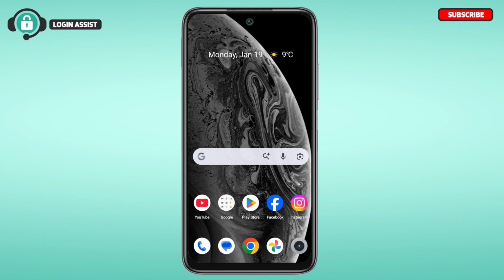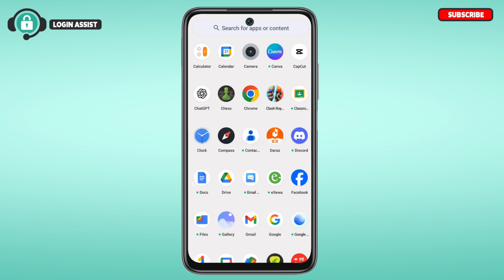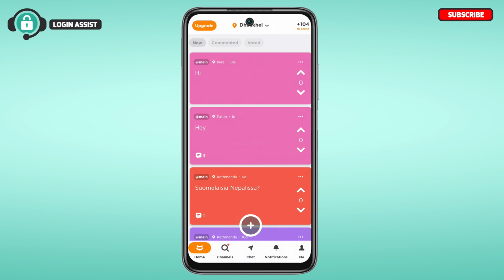How To Add Someone On Jodel 2026 | Jodel App Guide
On Jodel, there is no direct option to add friends; instead, you can send them a chat request. Various methods are available for sending a request, including full chat unlocking, VIP requests, and chat requests. Note that a subscription is required to send a VIP request. Watch this tutorial video to learn the process and steps for adding someone on Jodel account.